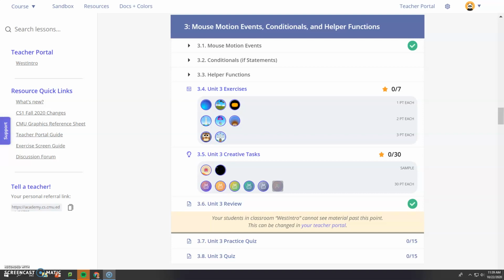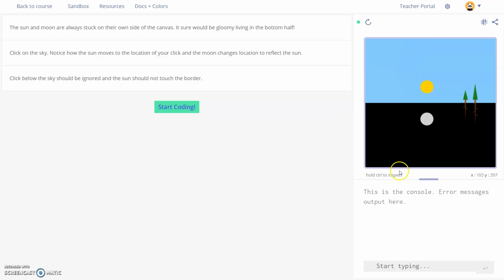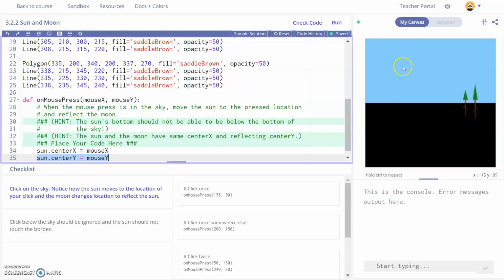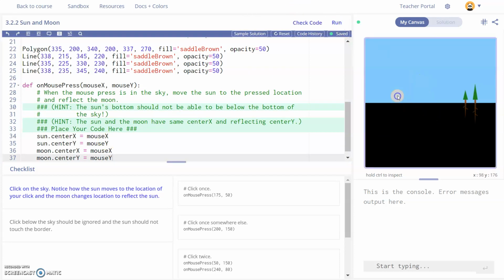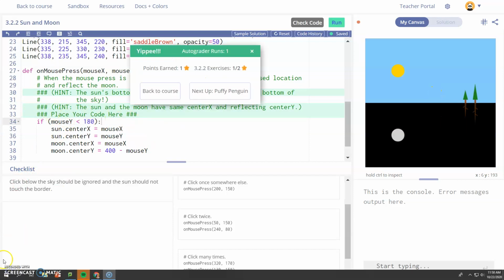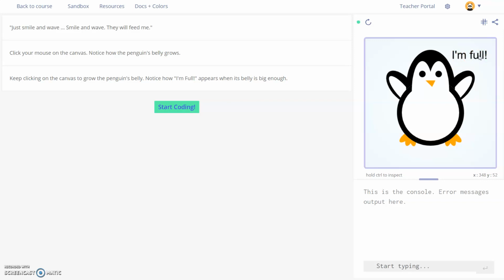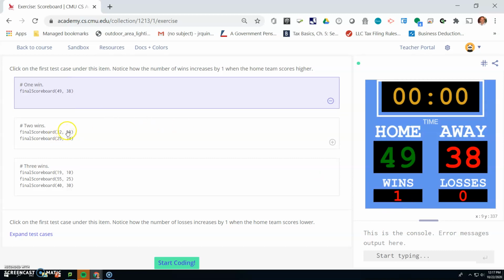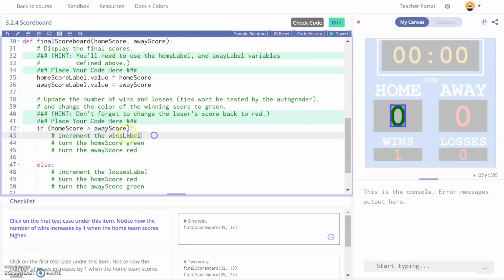Tutorial 3.2 Exercises